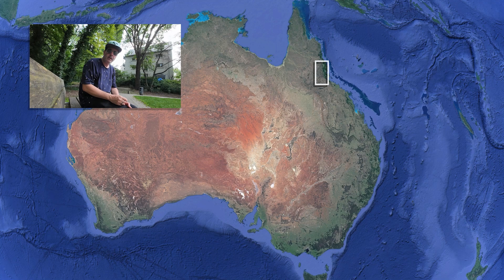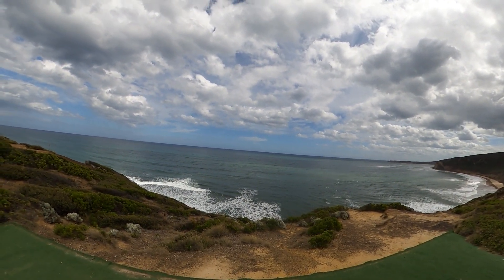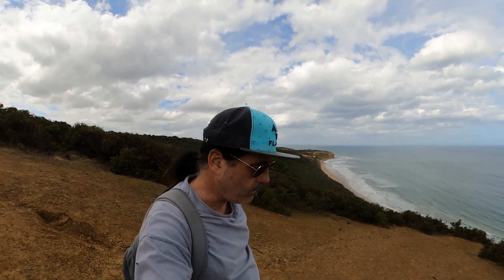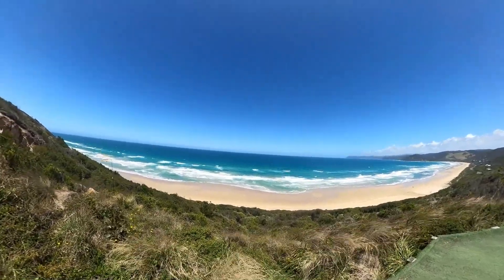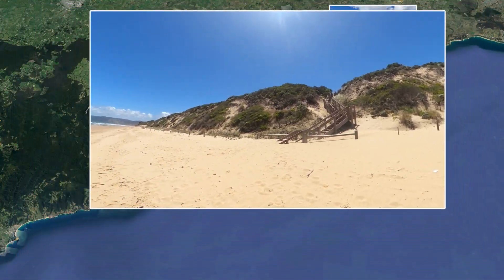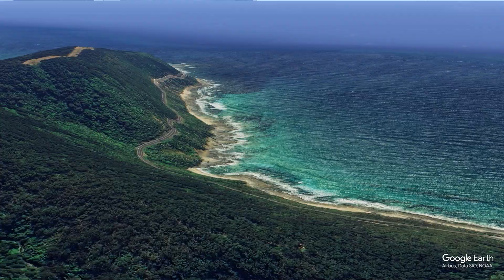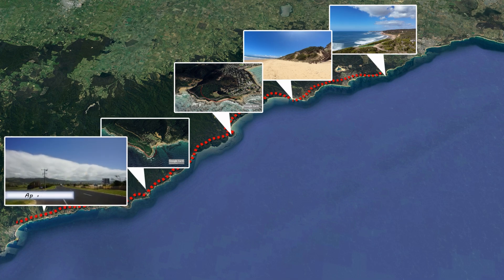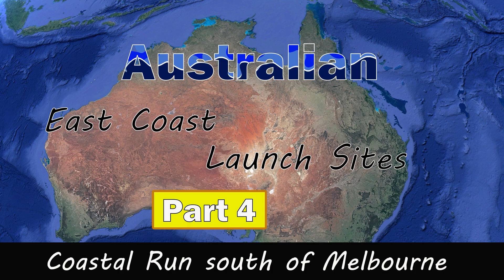Special #4: Paragliding South of Melbourne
Paragliding in Australia south of Melbourne

Paragliding Spots:
- Bells Beach
- Spion Kop / Mad Max (Fairhaven)
- Teddys Lookout / Lorne
- Mount Meuron / Kenneth River
- Apollo Bay